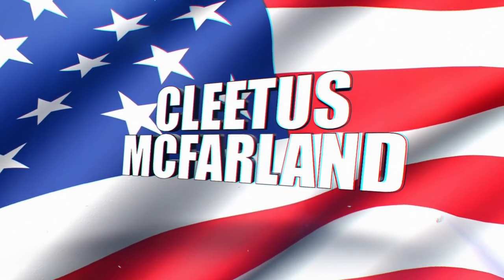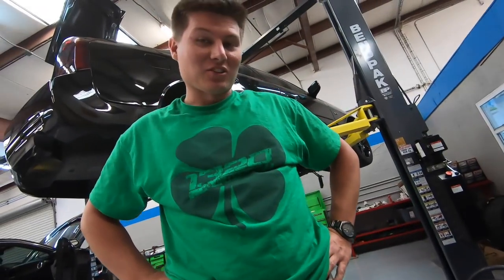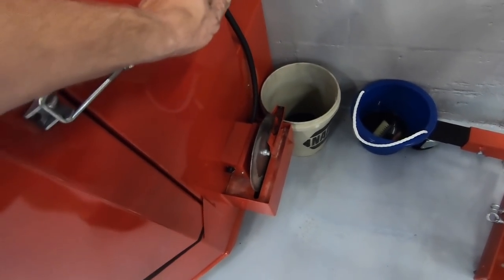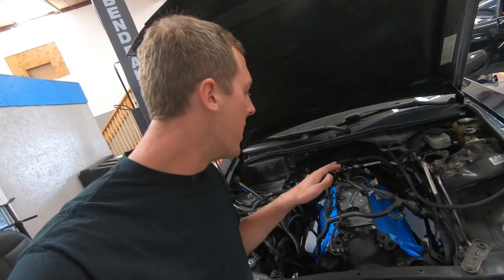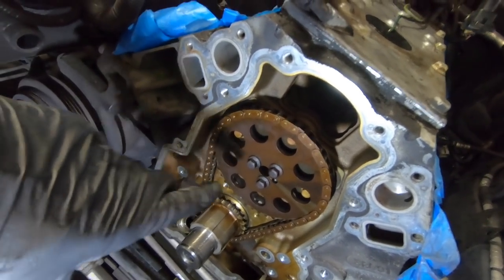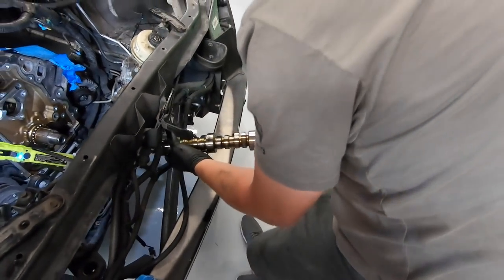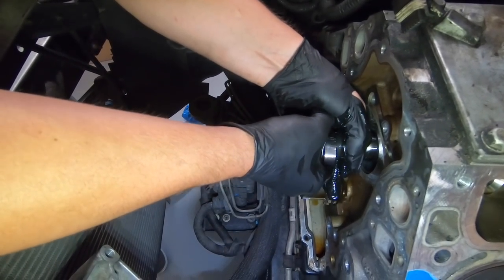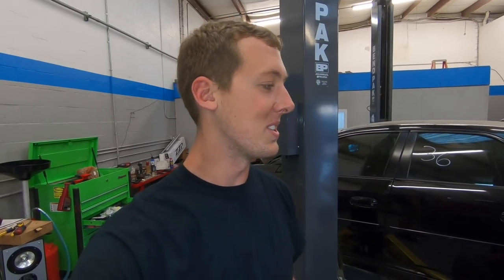Supercharging the V' EP.2 - CAM and Rear Diff Install! (EXTREME BALD EAGLES)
YES! The V is on its way to bald eagle boost!

Cleetus McFarland
12961 44th St N, Ste. B